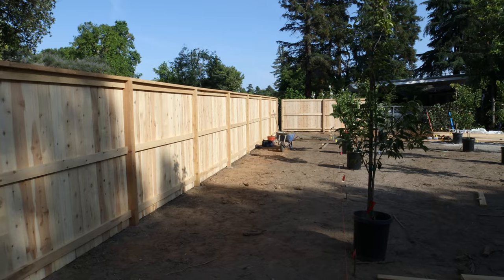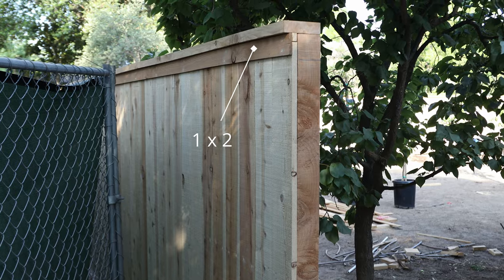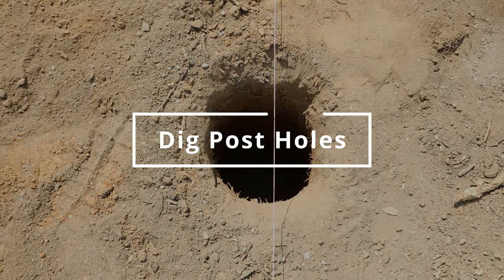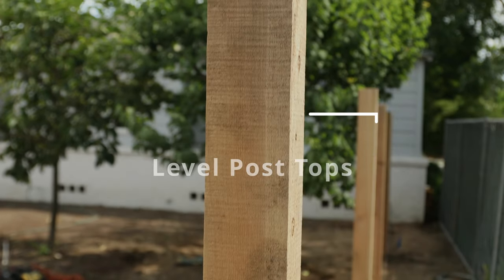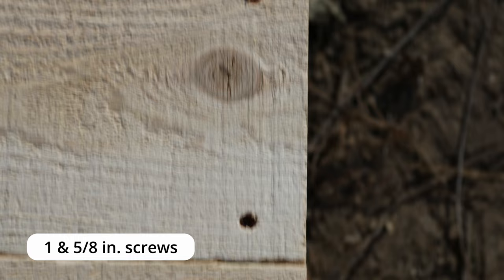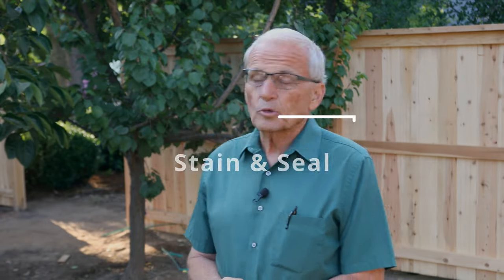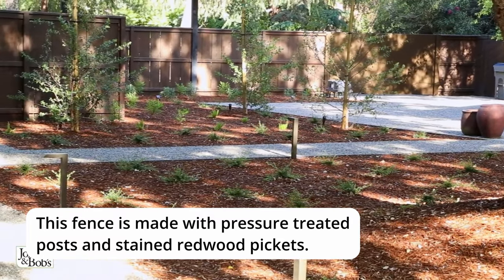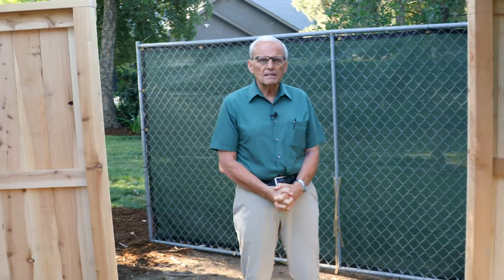How To Build A Fence (and other important info!) | Privacy Fence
What lumber is best? How much does it cost? How do I get things level? How to prevent wood rot? What color is most recessive? What vines grow best on a fence?

Learn the steps to building your own fence and other important info related to building a privacy fence to help you make the best decision for your specific fencing needs!

CHAPTERS.
00:00 Introduction
00:31 Measuring Fence
01:07 Things You'll Need
01:40 Mark The Posts
02:19 Posts Spacing
02:40 Dig Post Holes
02:52 Concrete Collar
03:22 Concrete Price
03:50 Level Post Tops
04:09 Picket Size
04:25 Fence Building Order
04:42 How To Attach Screws
05:22 Fence Style
06:13 Stain & Seal
08:12 Final Pricing
09:04 Vines For Fences

SMART SOIL PRODUCTS.